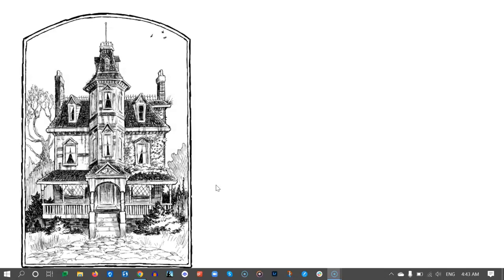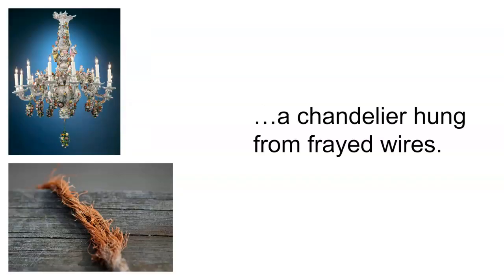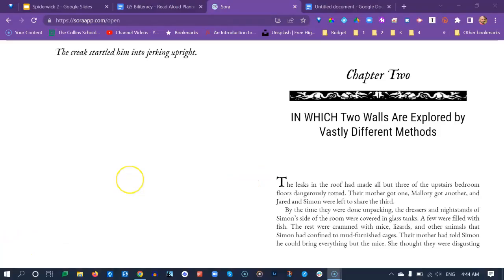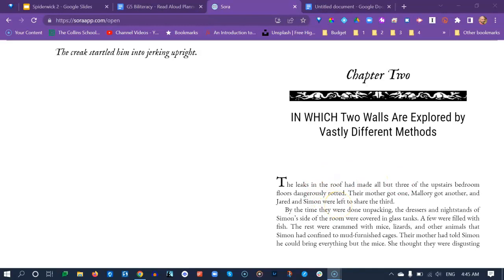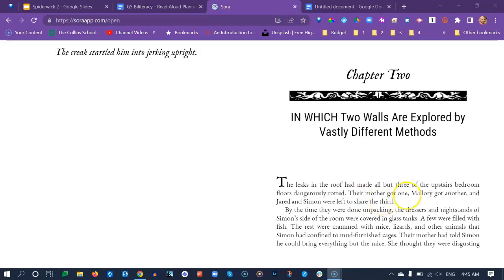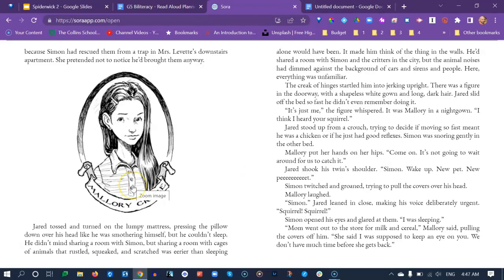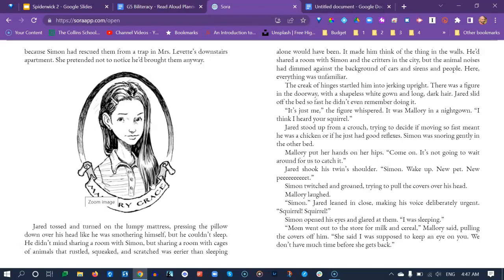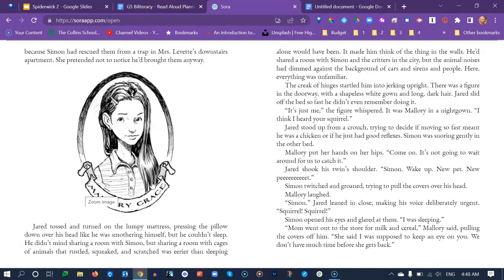Read Aloud 27 October